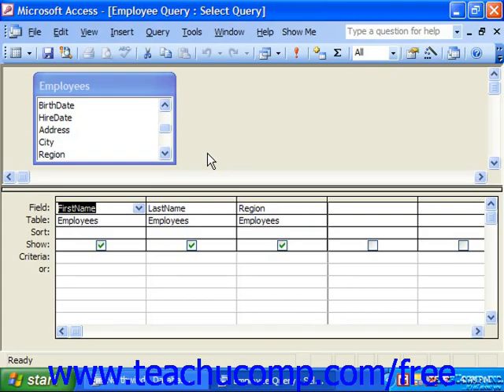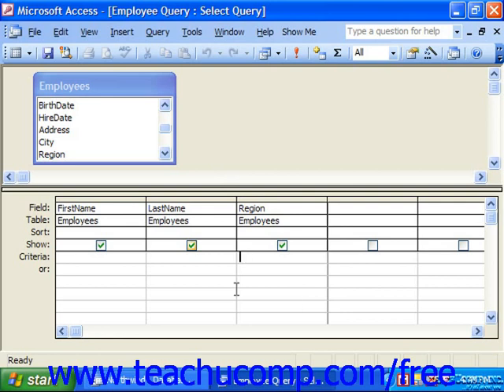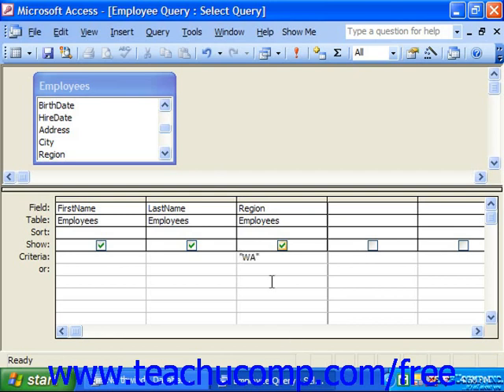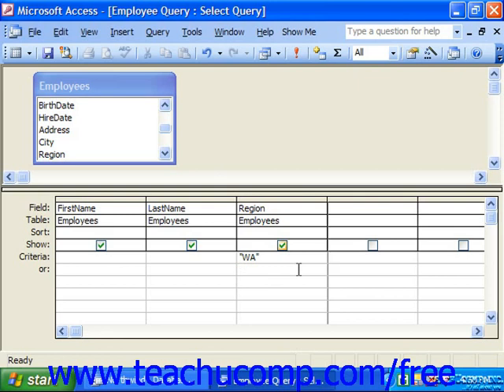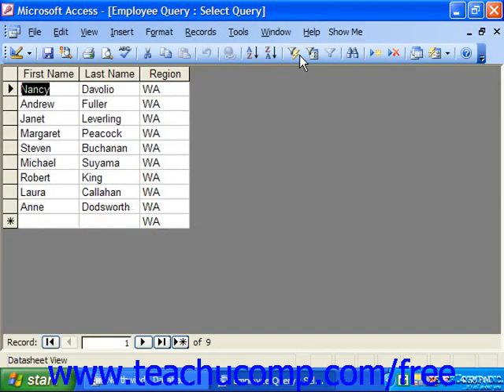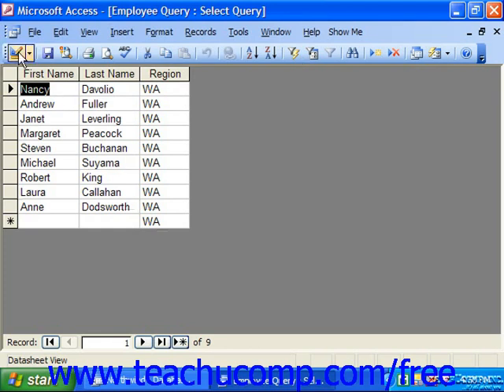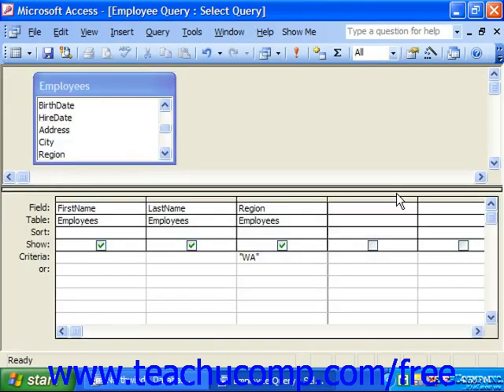Access 2003 Tutorial Adding Criteria to the QBE Grid Microsoft Training Lesson 7.5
Learn about adding criteria to the qbe grid in Microsoft Access - the most comprehensive Access tutorial available. Visit us today!